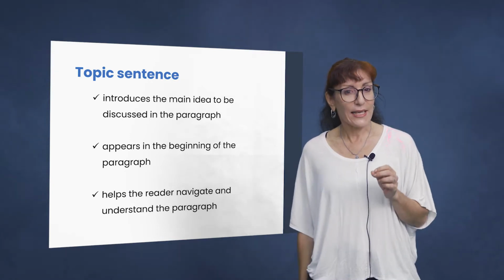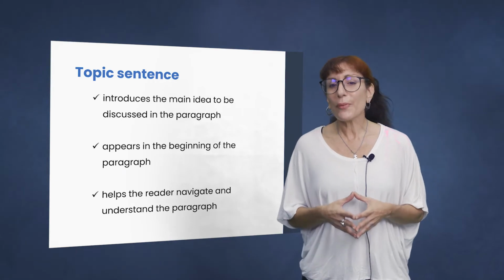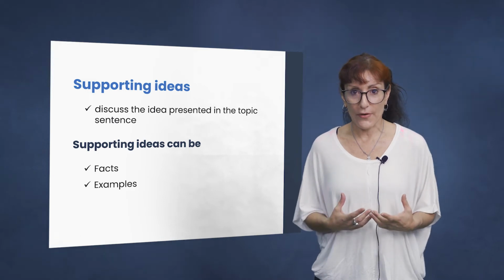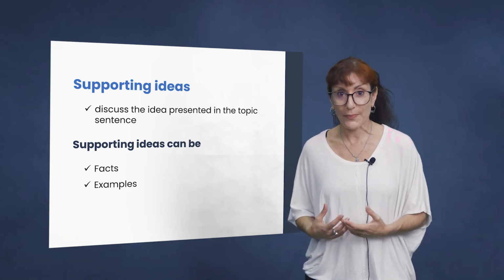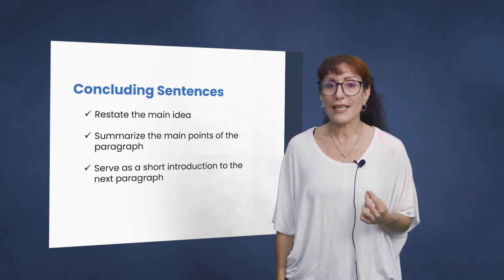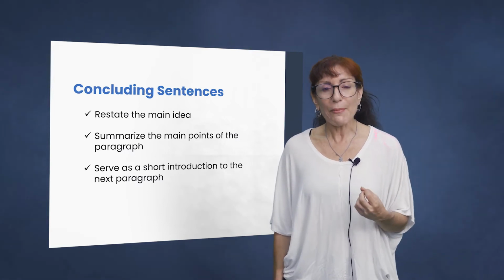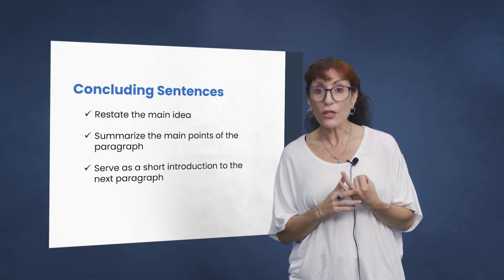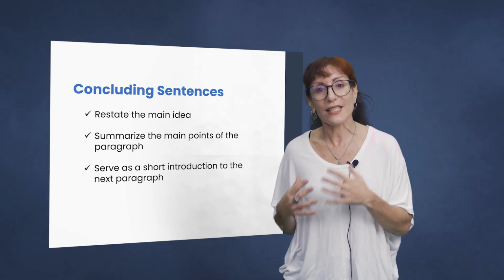Academic Writing I: Week 1 Video 1